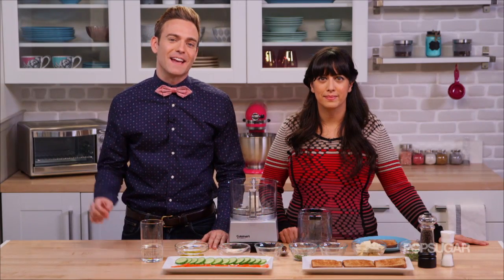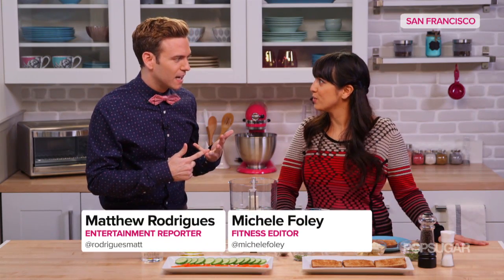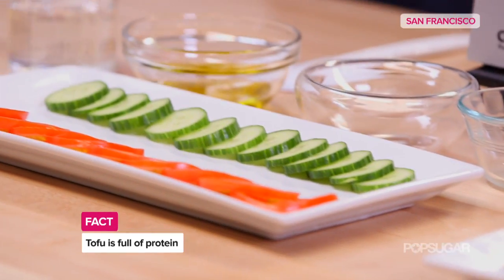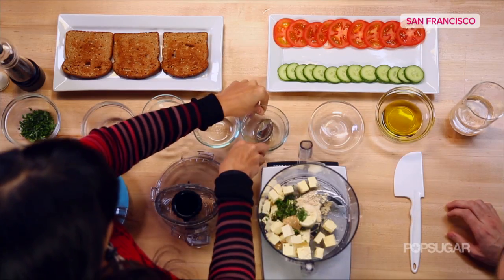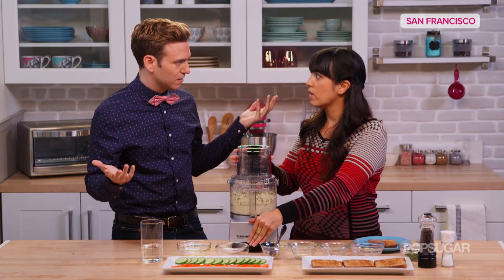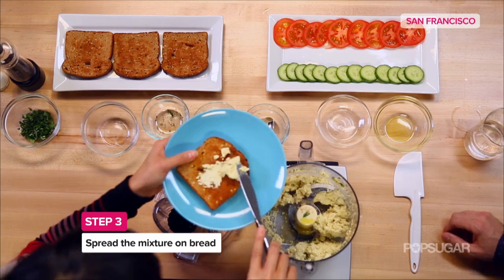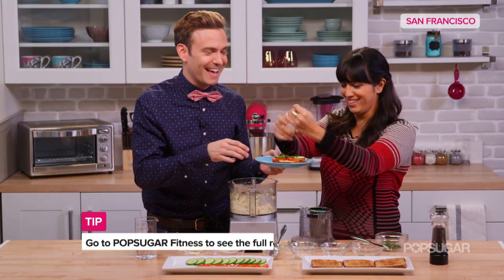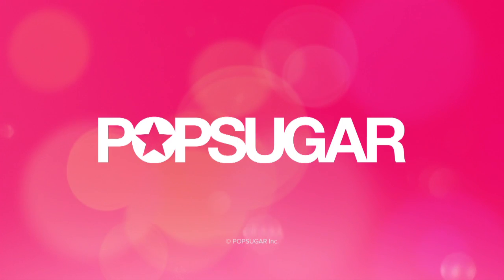The Low-Calorie Bruschetta That Packs in the Perfect Flavor Medley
If you're gearing up to watch the Academy of Country Music Awards this weekend, we've got just the appetizer to make the night complete! This clever twist on bruschetta is from Sheryl Crow, who coincidentally is up for female vocalist this year. Regardless of who takes home the award on Sunday, this recipe is sure to be a big win for everyone.